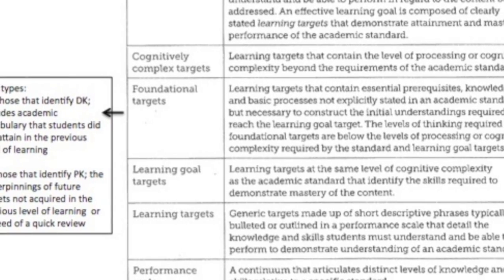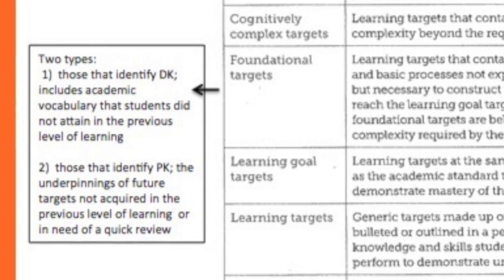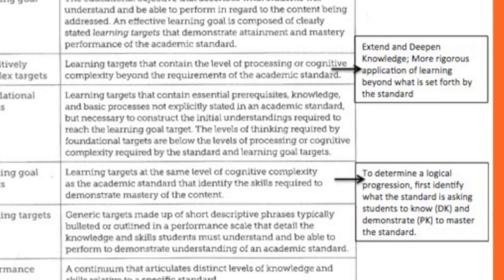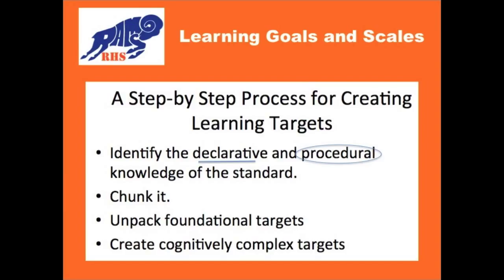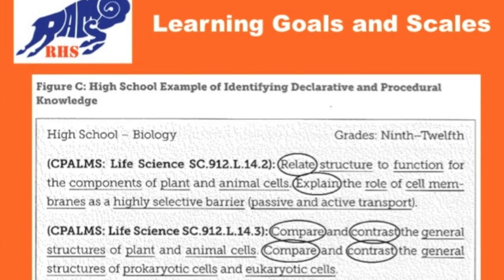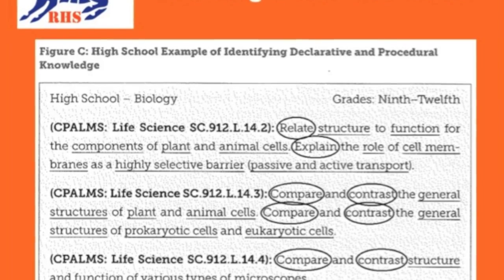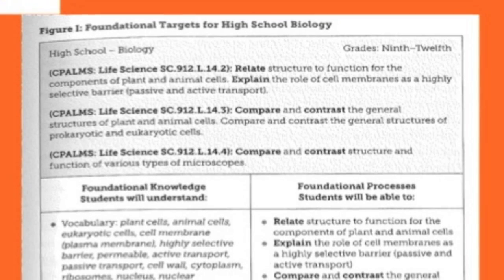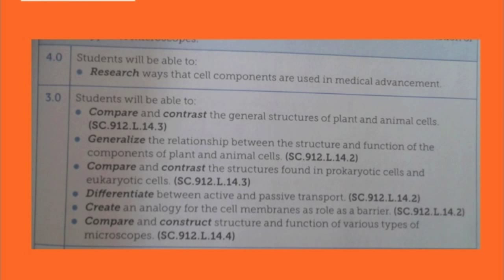Learning Goals and Scales Intro